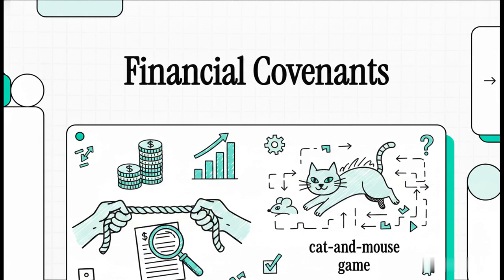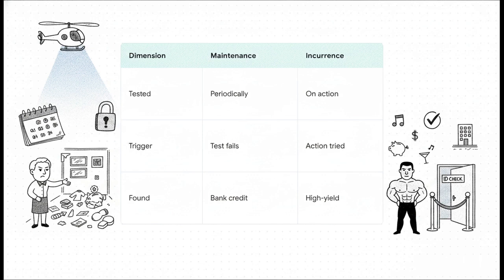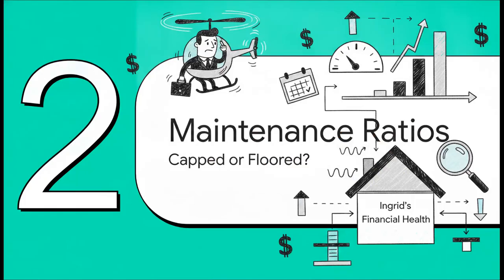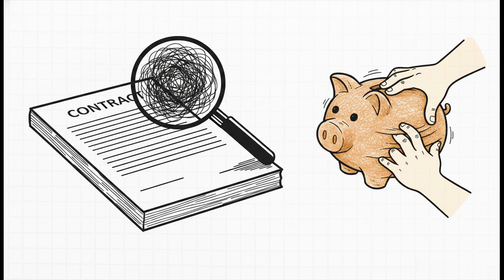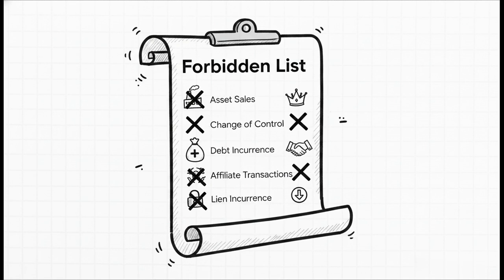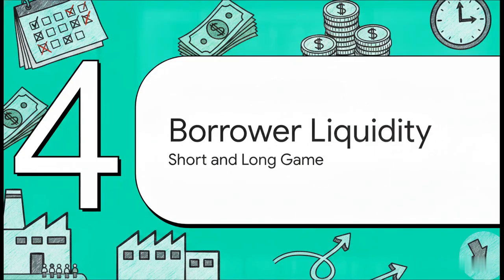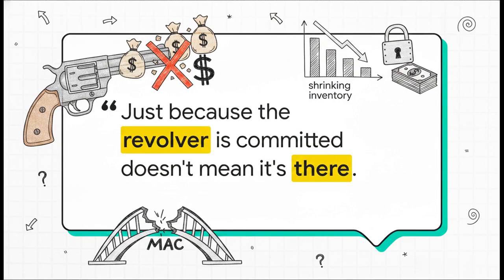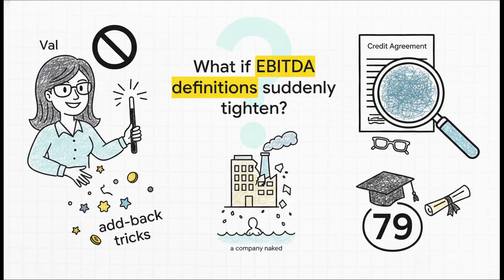Financial Covenants: Maintenance vs Incurrence - Series 79 Exam Prep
Financial covenants sit at the heart of the Series 79 distress-lending and restructuring unit, carrying roughly 10-12% of the exam weight and translating to about 10-15 questions. In this 11-minute explainer we map maintenance versus incurrence covenants, decode ratio directionality, walk through negative-covenant traps, and close with the maturity-wall liquidity trigger, so you spot the exam's favorite bait before it snaps.

By the end of this video you'll be able to confidently answer Series 79 questions about:

• Why a maintenance covenant acts like a helicopter parent that checks financial ratios every quarter regardless of borrower action, while an incurrence covenant acts like a nightclub bouncer that only blocks specific prohibited actions
• How the do-nothing default works under maintenance covenants: a borrower can default purely because quarterly earnings before interest, taxes, depreciation, and amortization (EBITDA) fell below a threshold, with no transaction required
• Why incurrence covenants allow a borrower to sit indefinitely on a balance sheet that would fail the test, as long as the borrower never attempts the restricted action
• Which ratios are capped versus floored: leverage and senior leverage ratios are capped (maxima), while interest coverage, fixed-charge coverage, and minimum liquidity are floored (minima)
• How EBITDA add-backs and pro forma cost savings create covenant headroom without improving actual cash flow, and why the specific definition of EBITDA matters more than the nominal ratio
• Why asset-sale proceeds are trapped and must be reinvested or used to repay debt within a defined window, rather than being paid out as dividends or share repurchases
• What change-of-control covenants typically trigger for bondholders: a put right at 101% of par, not an automatic event of default
• Why an approaching maturity wall constitutes a liquidity event today, even when all interest payments are current and no covenant has been breached
• How revolving credit facility (revolver) availability can shrink or disappear through borrowing-base limits and material adverse change clauses exactly when the borrower needs it most

📚 Free written study guide, flashcards, and adaptive practice quizzes for this section (no signup wall to read):

▶️ CHAPTERS
0:00 Maintenance vs incurrence: the helicopter parent and the nightclub bouncer
3:23 Crucial maintenance ratios: capped vs floored directionality
5:43 Negative covenants: Ingrid's forbidden list and trapped asset-sale proceeds
8:01 Borrower liquidity: the maturity wall and revolver reality checks
9:45 Rapid-fire exam recap

About this series:
Each Series 79 explainer covers one section of FINRA's Investment Banking Representative Qualification Examination. The full Series 79 has 75 scored questions plus 10 unscored experimental questions and runs 150 minutes at Prometric, focusing on the collection, analysis, and submission of data for underwriting and merger, acquisition, and tender-offer transactions, plus fairness opinions and distressed situations. CertFuel breaks the exam into short units so you can study in targeted question blocks and track your readiness to the 73% confidence threshold.